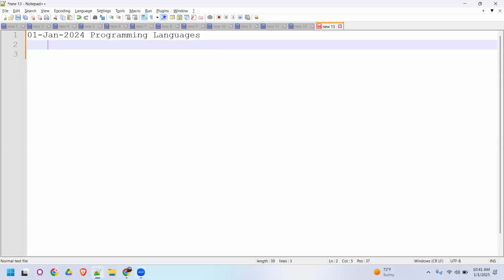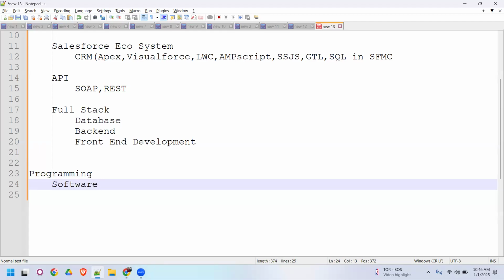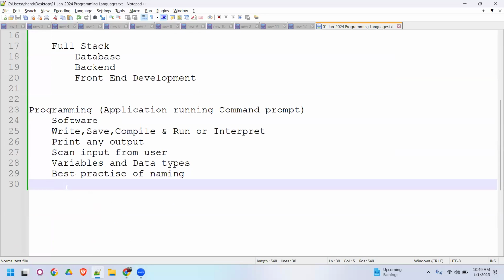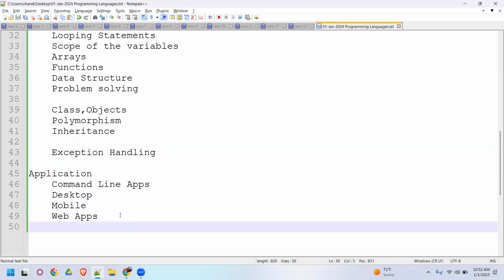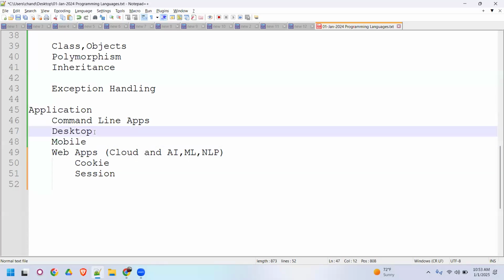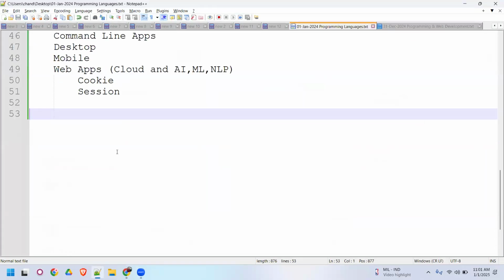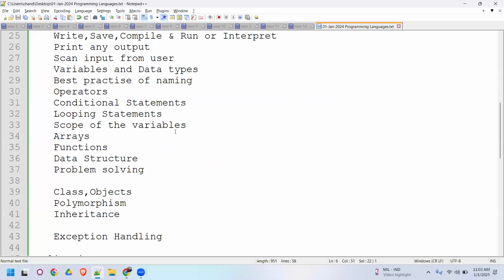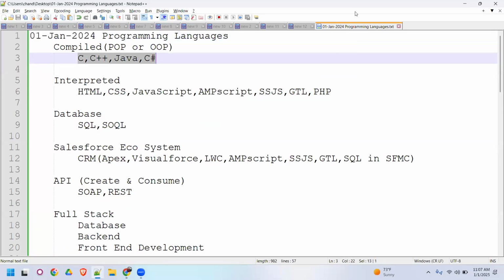01 Jan 2025 Programming Session 1